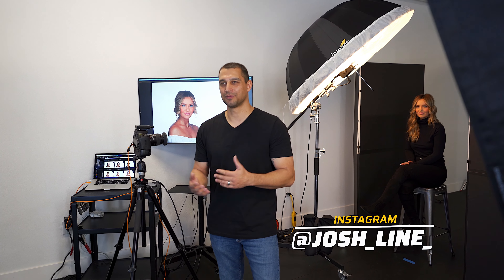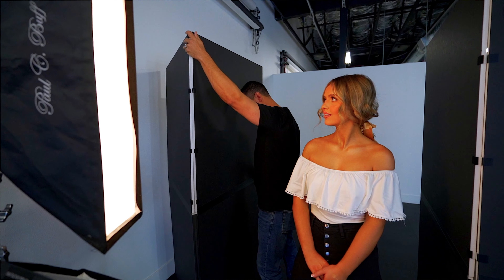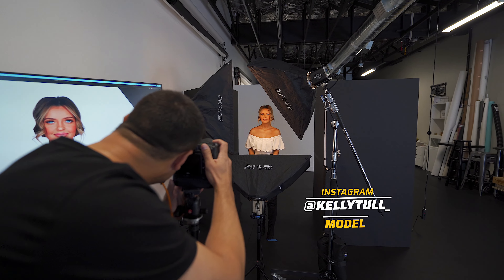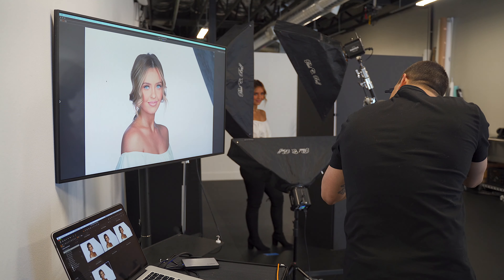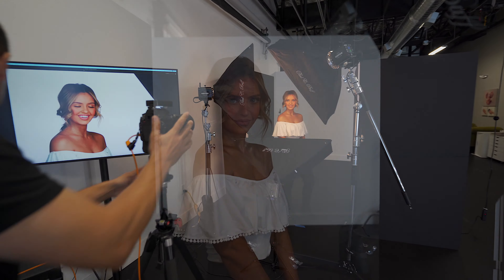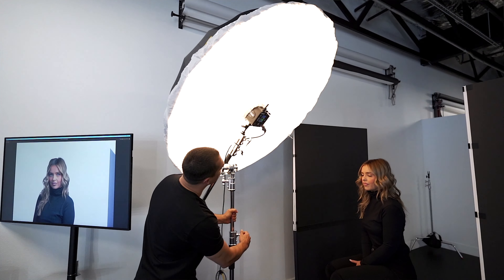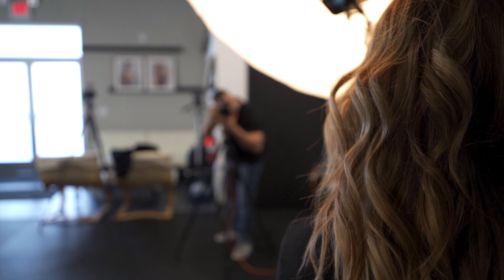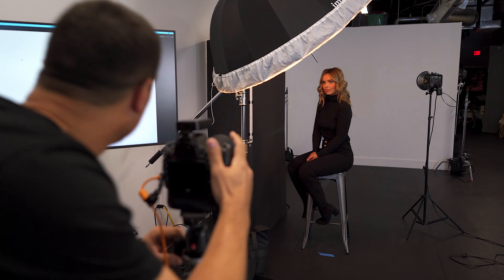2 V-Flats & 2 Portraits with Josh Line